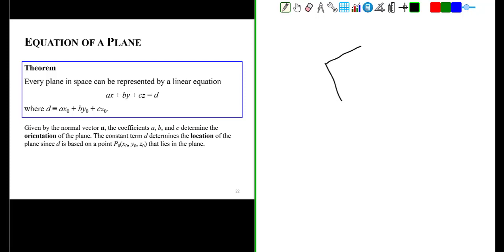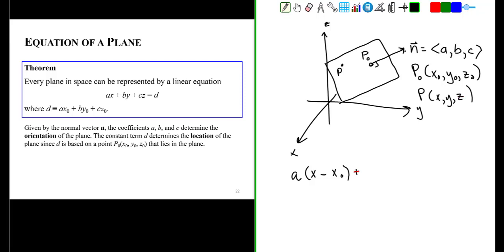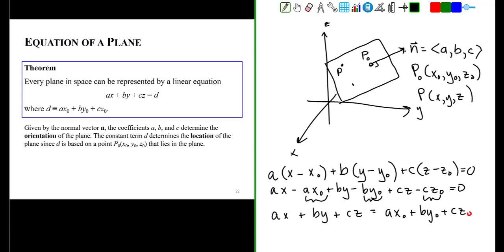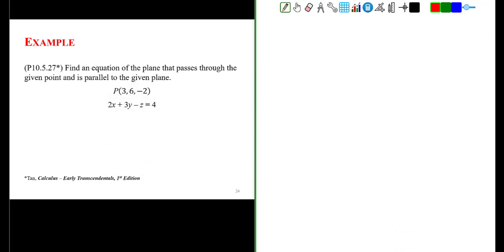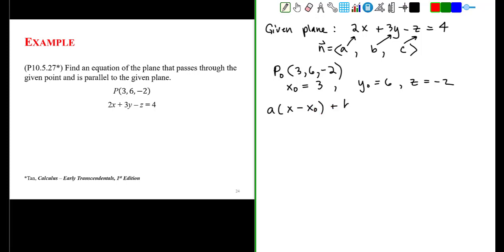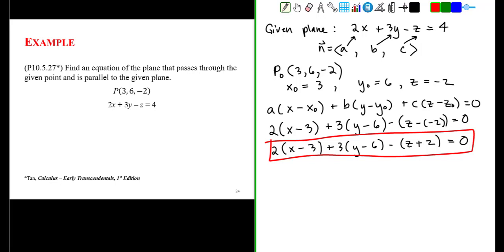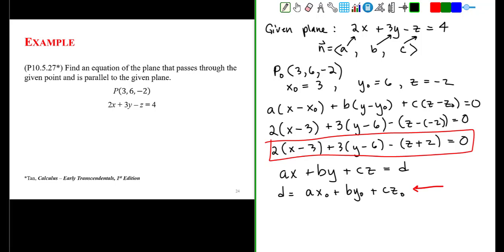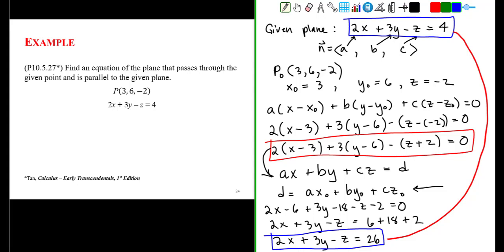An Equation of Parallel Planes (including an example)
In this video present an alternative equation for planes that allows us to see more easily when two planes are parallel. We then do an example that finds the equation of one plane and compares the equation to the equation of another parallel plane.